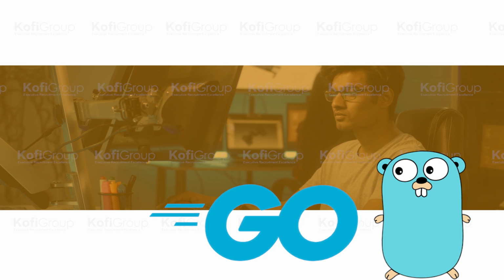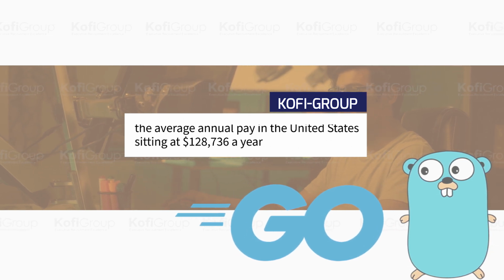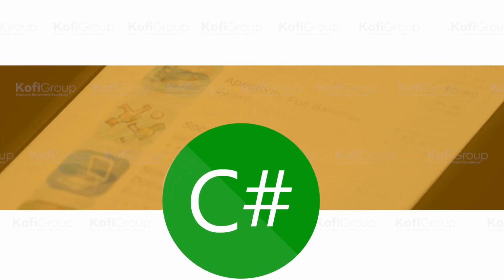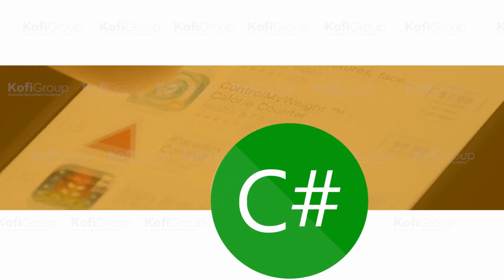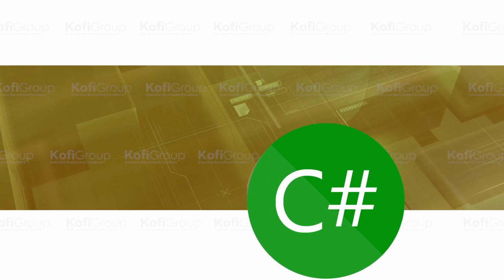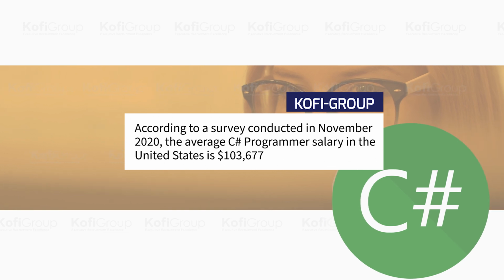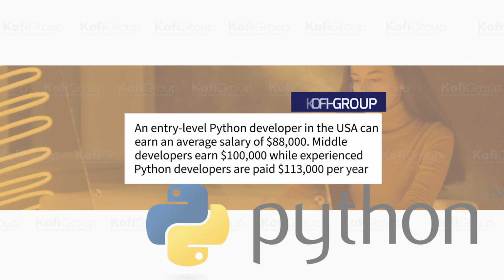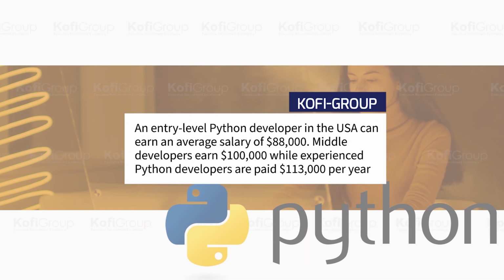The 10 Top Programming Languages of ALL TIME | top programming languages 2021 | Top Coding Languages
When it comes to ranking the top programming languages in the world (as of 2021), we’re bound to upset a few people.  Most coders are very passionate and defensive about their favorite coding language and we understand that, but every programming language has their pros, cons and market popularity.  This can translate to an attractive salary, especially when you are proficient in two or more disciplines.

This list takes into consideration many factors including complexity, popularity, functionality and how in-demand these coding languages are in today’s future-tech world.

00:00 - Intro (top programming languages 2021)
01:52 - Kotlin
03:27 - Rust
05:15 - Ruby (Ruby on Rails)
06:39 - PHP
08:13 - Golang
09:33 - C/C++
10:58 - C#
12:21 - Java
13:33 - JavaScript
15:14 - Python

 Our videos cover hiring tips and strategies for startups, software engineering and machine learning interview preparation, salary negotiation best practices, compensation analysis, computer science basics, artificial intelligence, tips for other recruiters, and much more!